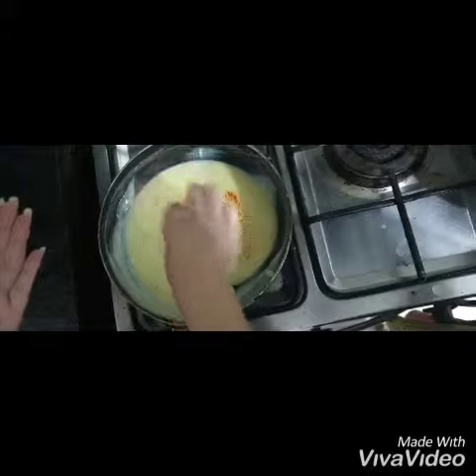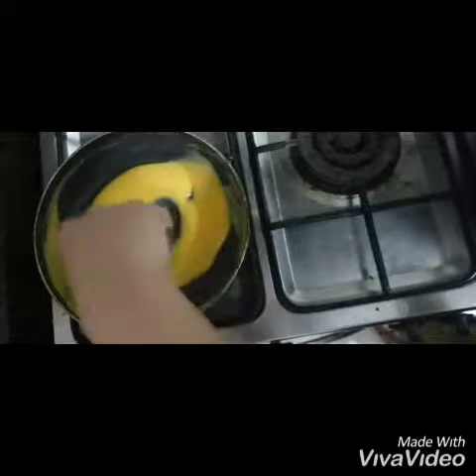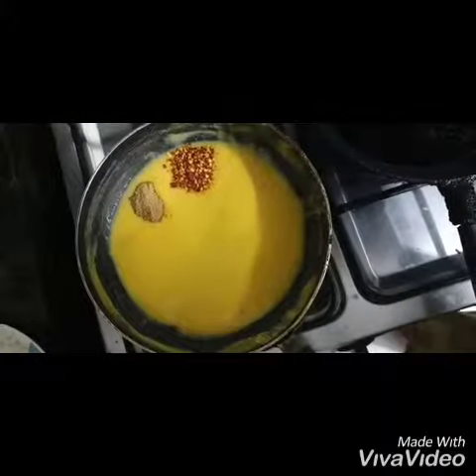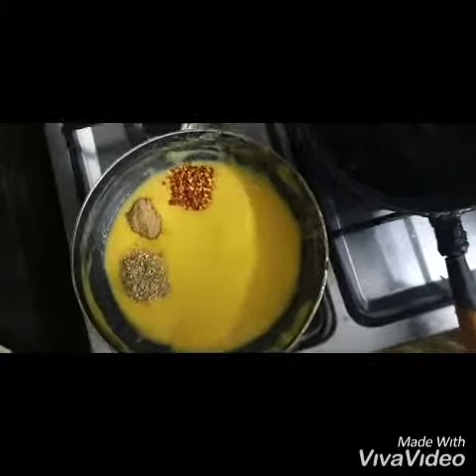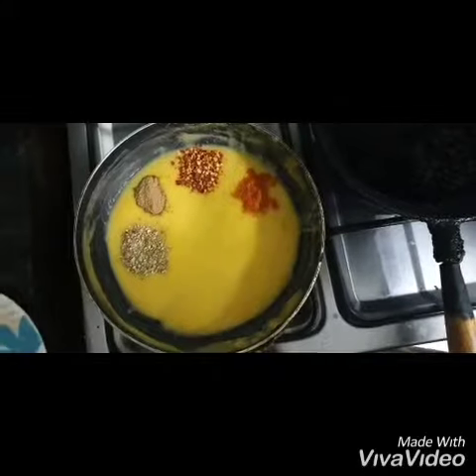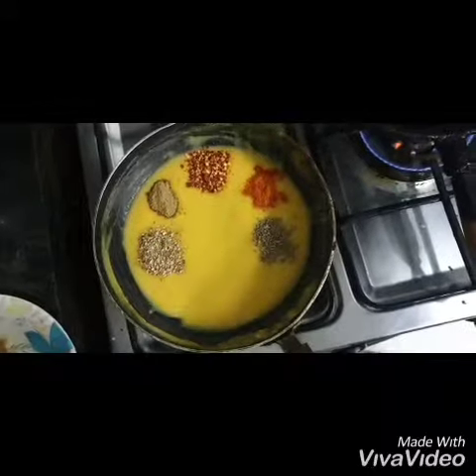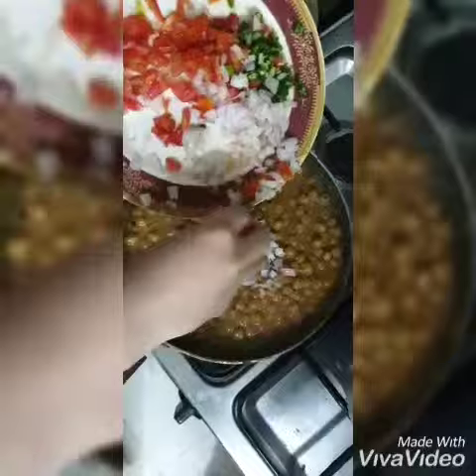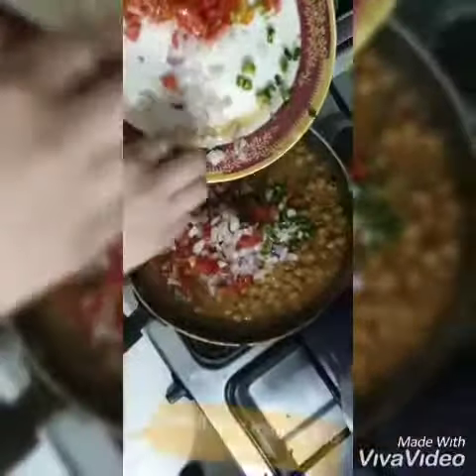Easy yet different channa chaat(chickpeas and veges) recipe/diet recipe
This is a little different recipe then the usual channa chaat we make.If you people want me to share the recipe of imlee ki chatni let me know i will make a tutorial for for you all.You people should try it and let me know in the comments below how do you like it :D Dont forget to like and subscribe to our channel
Sistersinthecityy